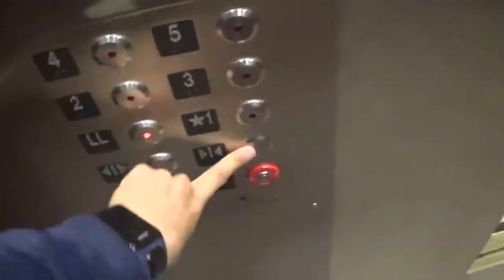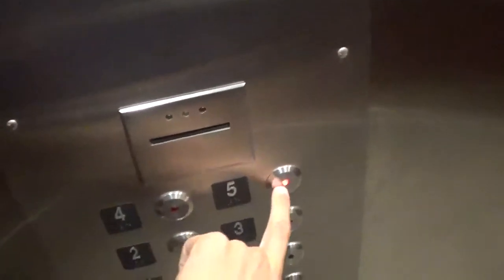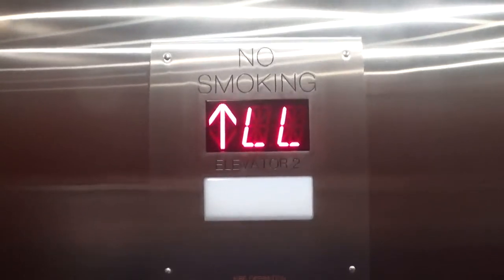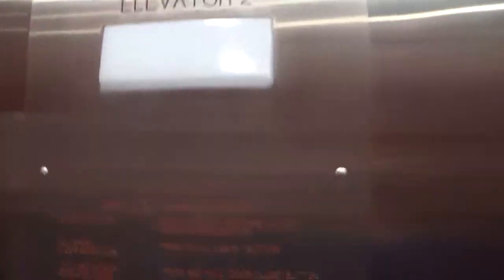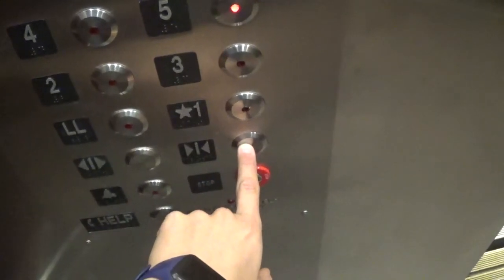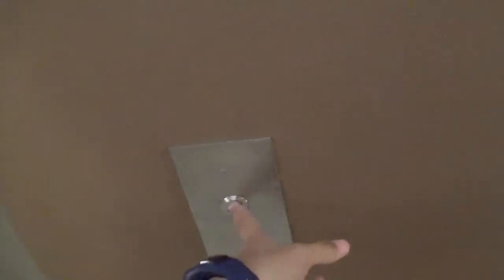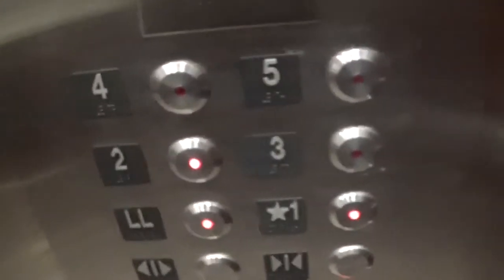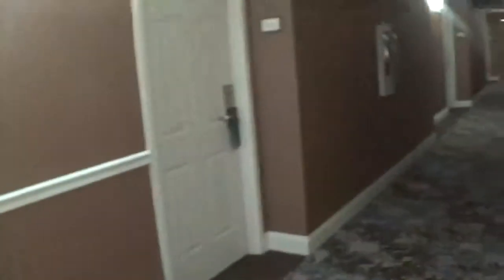Innovated Schindler RT Hydraulic Elevators at Sheraton Hotel Frazer, PA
Filmed 9/30/17
This is another take of these elevators as I have a previous video on my channel. These were Schindler RT but they got modernized with Innovation Bruiser. I'm not sure who did the mod but I'm thinking it may have been Schindler, it could've been KONE but if it was KONE would not have put in the new motor as they no longer make hydraulics.